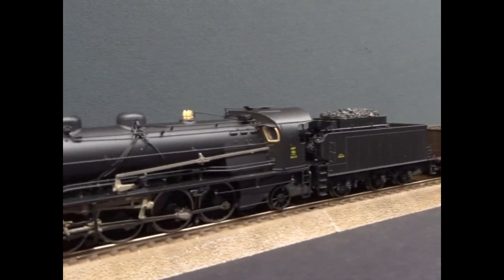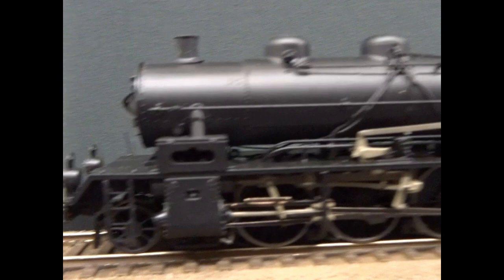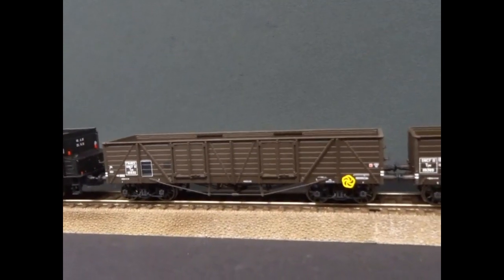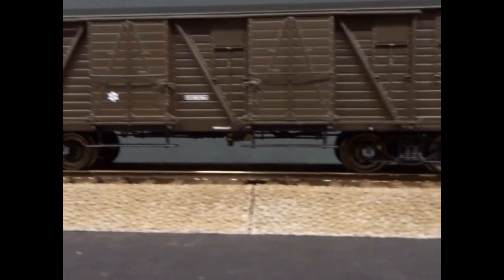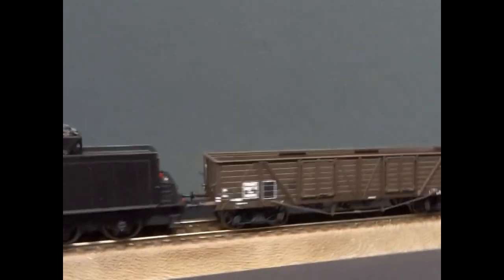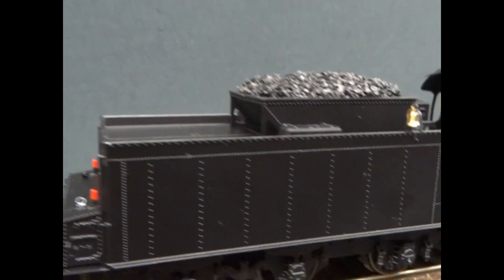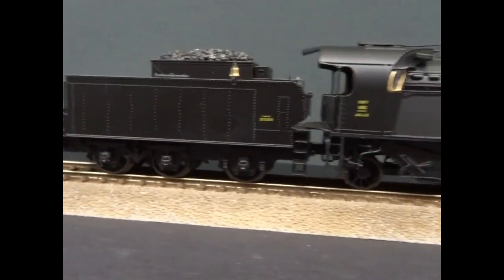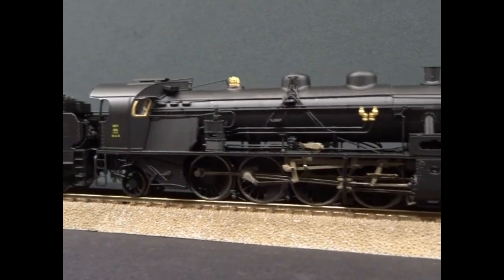REE HO MB 156T SNCF 141A Train Pack - All American built prototypes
After the First World War the French railways were re-constructed with large amounts of stock from American factories. In the Late 1940s and early 1950s this stock was still vitally important.
See here for our REE HO scale special offers:
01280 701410